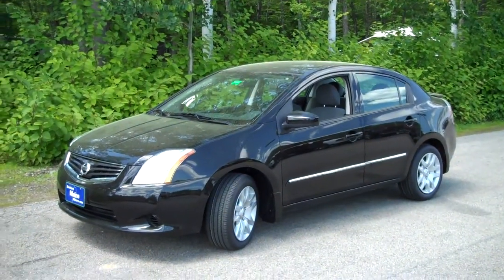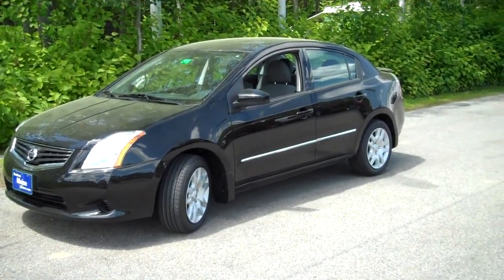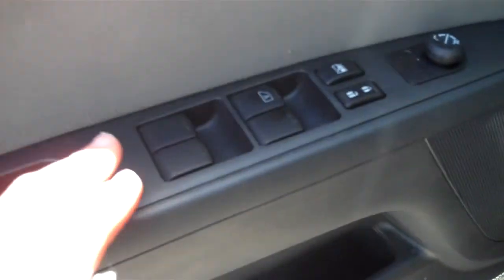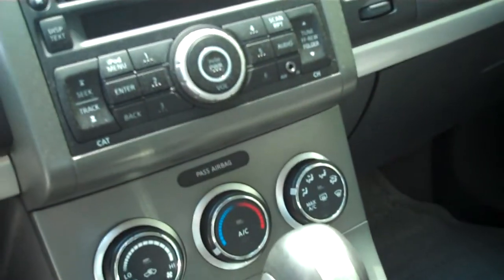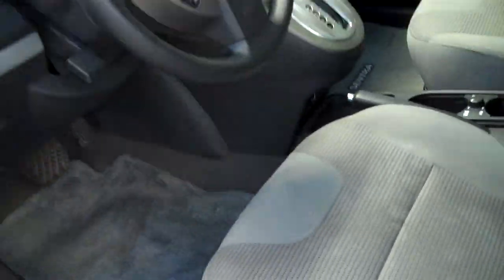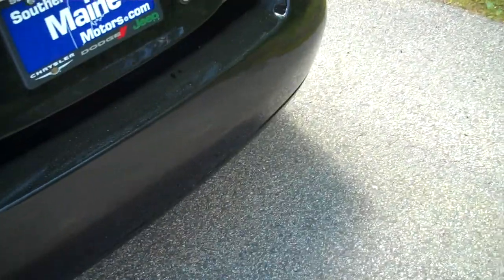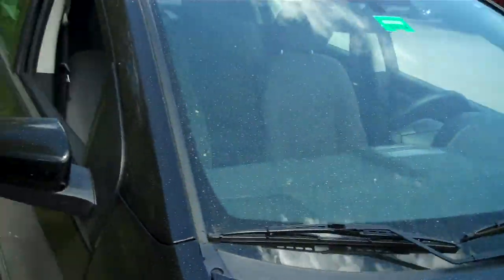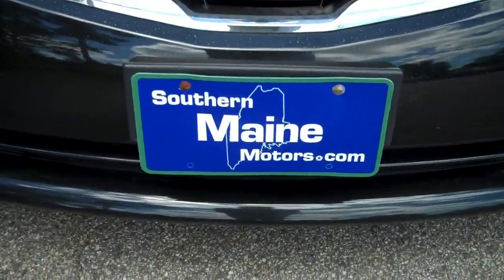Used 2011 Nissan Sentra 7498A Southern Maine Motors Saco Me Portland Boston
This Super Black Sentra is a local one-owner car with great economy, awesome looks, and a great price too!  The original owner, a web designer, loved his commuter car and drove it easy until he got a new job working from home.  He traded for a great Southern Maine Motors deal on a new Wrangler, and now we have this cool Nissan for you!  The car has been fully inspected and all redone, including Four New Tires, front end alignment, new brake pads and rotors, new air filter, fresh oil change, total detailing, even new wiper blades.  It comes with the remaining factory new-car warranty and a free clean CarFax report.  Get your reliable new-to-you Sentra today!

The Nissan Sentra is more than your average affordable car.  It's roomy inside, built to last, and a total joy to drive!  This one is a loaded 2.0 model with all the features you want!  It features remote keyless entry, height adjusting driver's seat, power windows with one-touch feature, steering wheel audio controls, air conditioning, chrome side moldings, original carpeted floor mats, digital MP3 CD stereo with USB iPod compatibility and AUX input, side impact and curtain airbags, Vehicle Dynamic Control, rear spoiler, and much more.  Check it out!

Kelley Blue Book:  "This front-drive four-door boasts sophisticated styling, competent ride and handling, excellent fuel efficiency and a long list of creature comforts - traits that serve it well."

AOL Autos:  "The Sentra is a compact sedan that offers much more than a first impression might suggest.  It offers a commendable level of features, sophistication, safety and technology. And it's fun to drive."

Cars.com:  "In the world of everyday economy transportation, Sentra is a pleasant surprise- a hidden gem for those willing to give it a try."